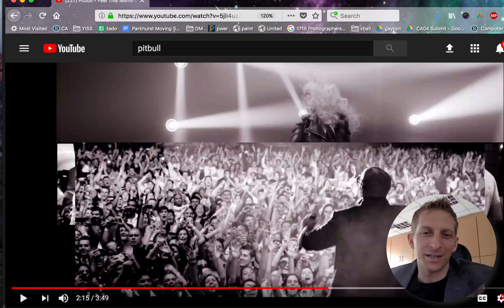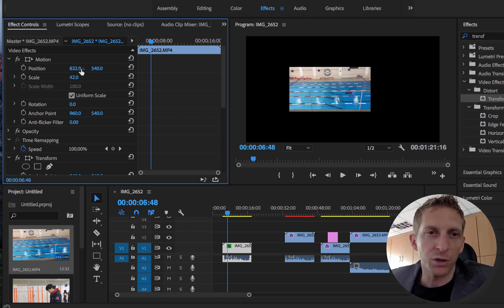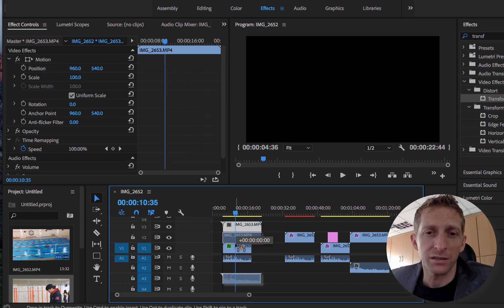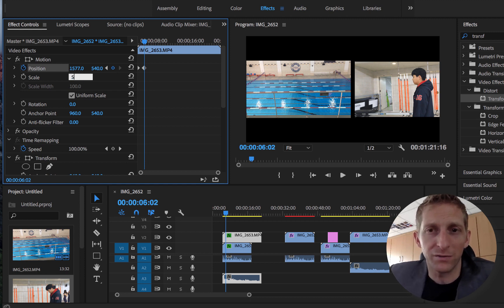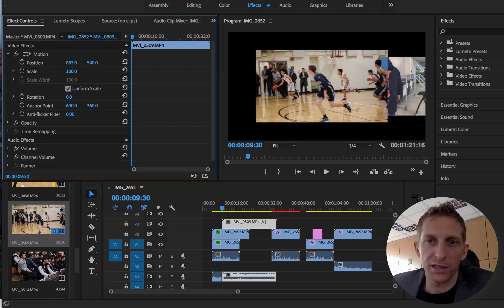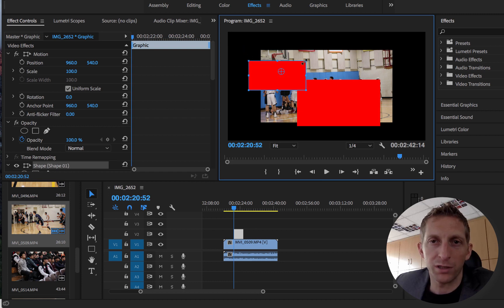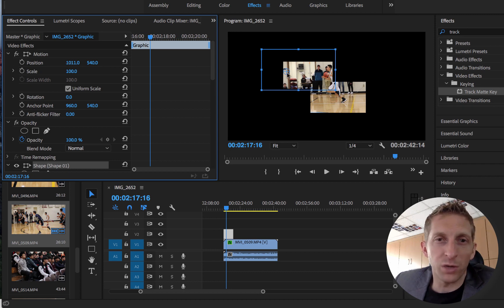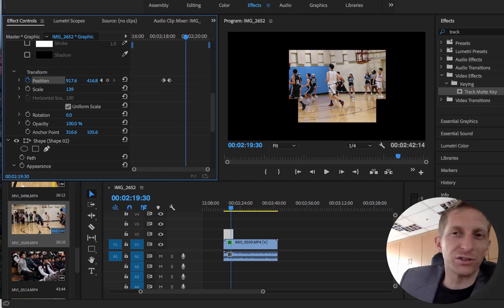Track Matte Key & Transform Effect in Adobe Premiere